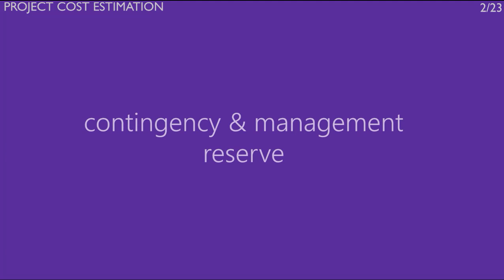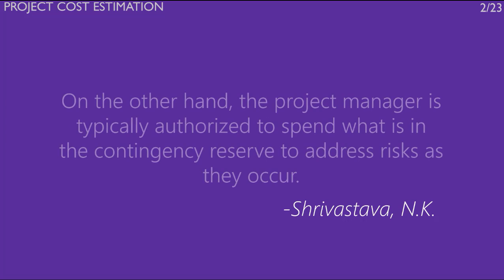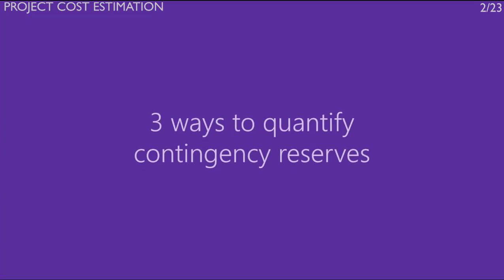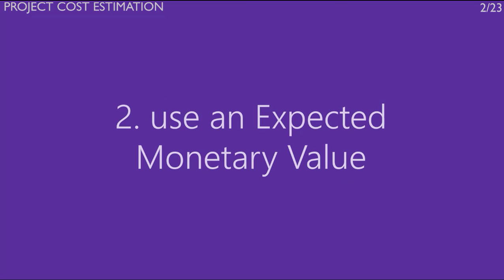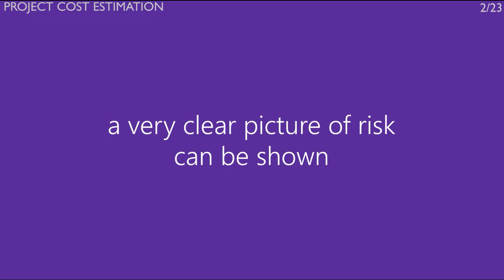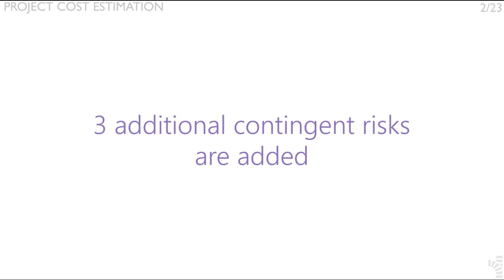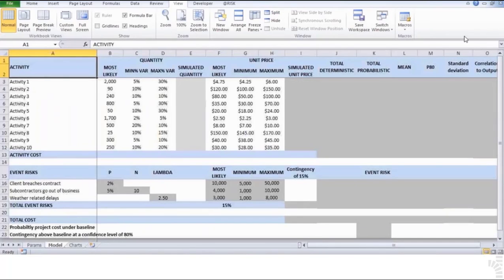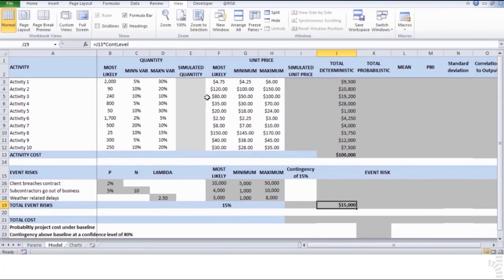Project Cost Estimation 02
CONTINGENCY RESERVE USAGE
A project may contain reserves at two levels. Contingency reserve and management reserve are established to respond to risks so that these risks do not compromise the project.
“… management reserve is kept aside to cover “unknown unknowns,” or risks that occur but were not accounted for. For the “known unknowns,” or risks that have been kept in the risk register, contingency reserve can be part of the overall risk response strategy.
The other key difference between contingency reserve and management reserve is who controls each one. As implied by the name, management reserve is typically set by upper management as a buffer against any unknown risks. Along with the cost baseline, the management reserve is the final piece of the cost budget (PMI, 2013). On the other hand, the project manager is typically authorized to spend what is in the contingency reserve to address risks as they occur. Therefore, the project manager is accountable for its use. “